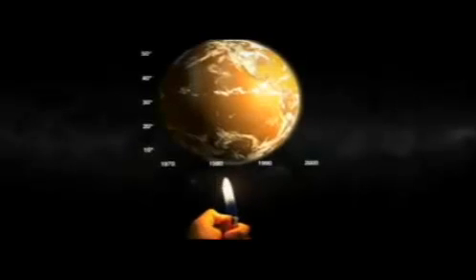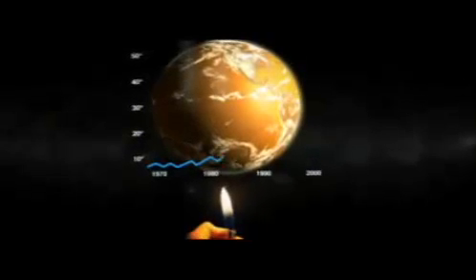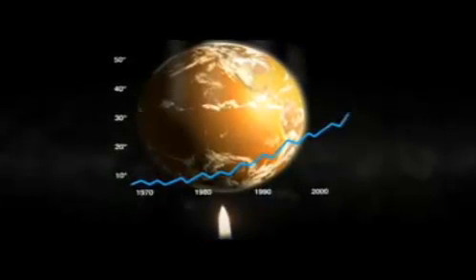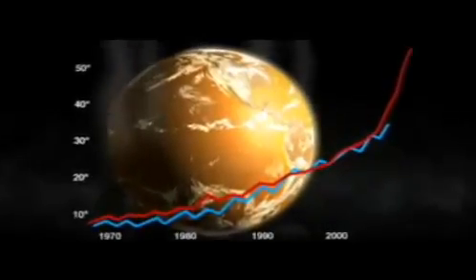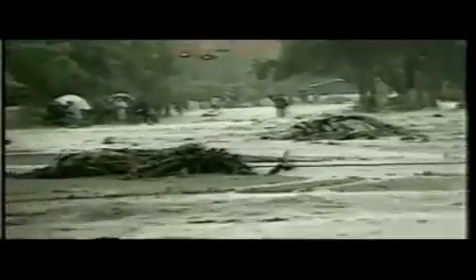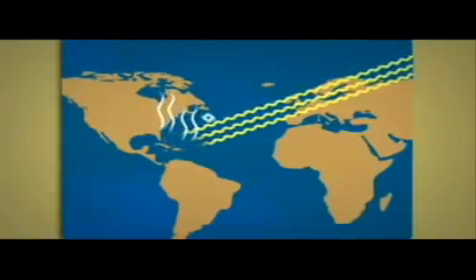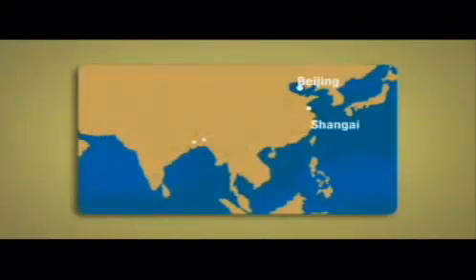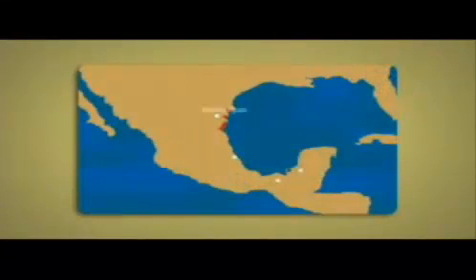causas del deterioro ambiental y cómo mitigarlo (en 5 minutos)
En este breve corto se ilustran algunas de las causas que han acelerado el deterioro ambiental: tecnologías obsoletas, sobre-población, explotación intensiva, tala de arboles, utilización de combustibles fósiles, etc.